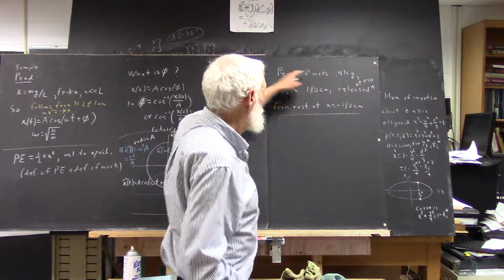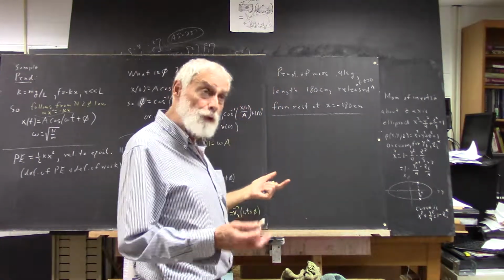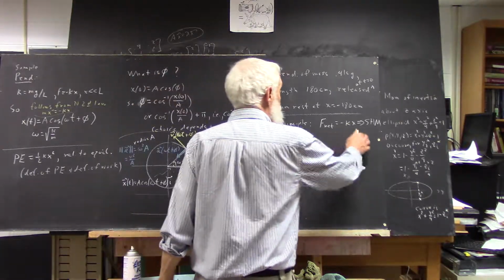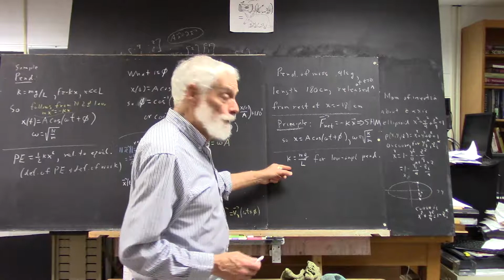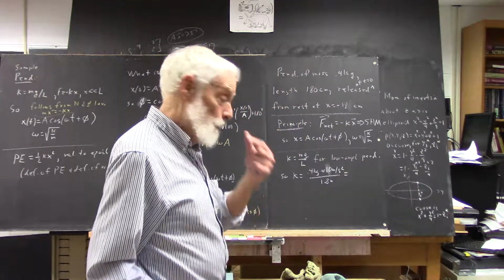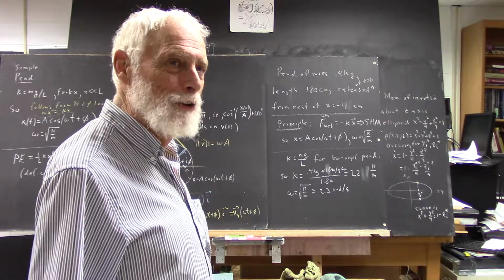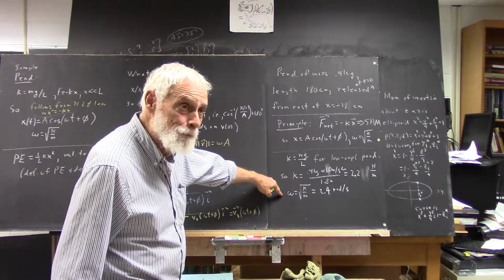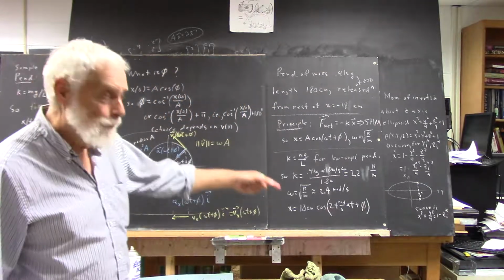daguniv 3489 applying what we now know to a pendulum released from a given position 12